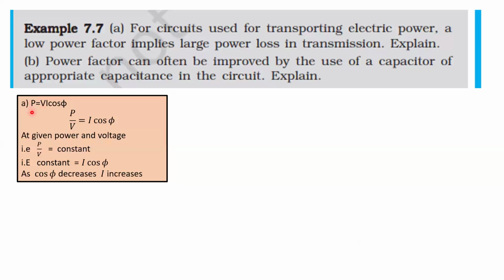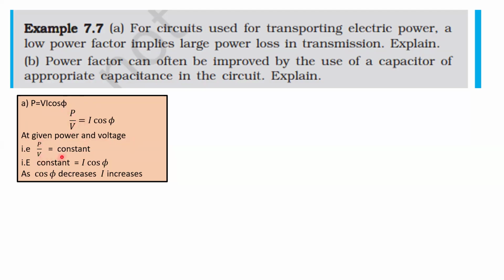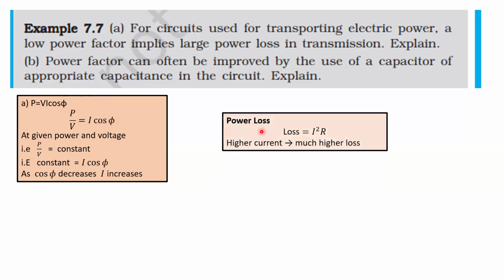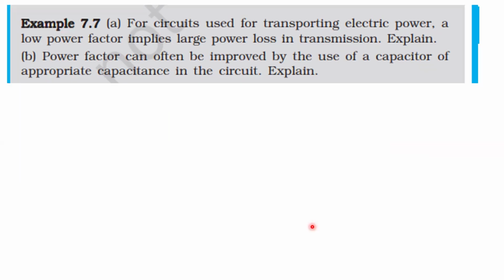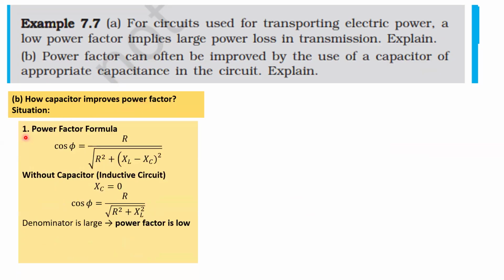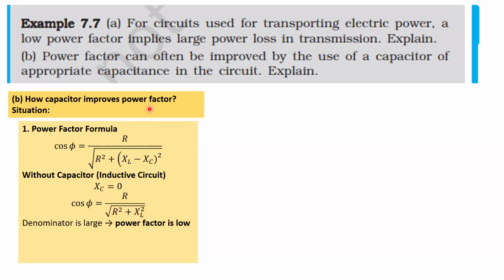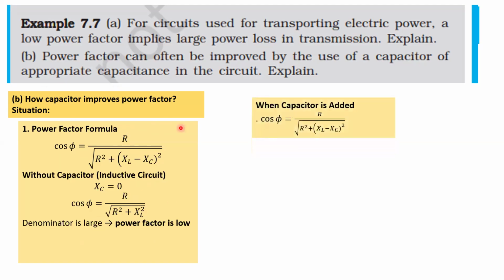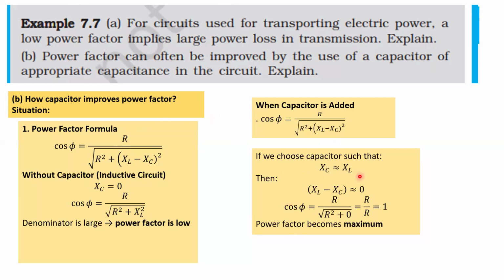NCERT Class 12 Physics Chapter 7 – Example 7.7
NCERT Class 12 Physics Chapter 7 – Example 7.7 with a clear and detailed step-by-step solution. This video explains the complete problem-solving approach, including the relevant concepts, formulas, calculations, and logical reasoning. Perfect for CBSE Class 12 Board Exam preparation as well as competitive exams like JEE and NEET, this solution will help you strengthen your understanding of Electric Charges and Fields and improve your numerical problem-solving skills.

📘 In this video:

Step-by-step NCERT Example 7.7 solution
Formula application and concept explanation
Easy calculation techniques
Board exam tips and shortcuts
CBSE Class 12 Physics preparation